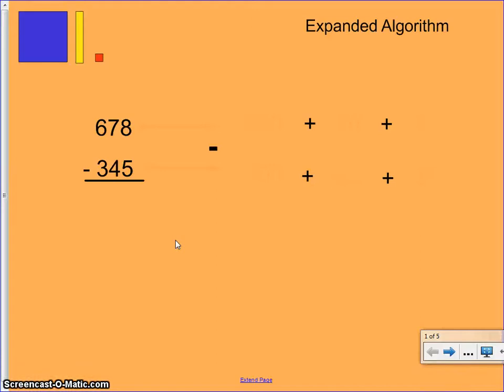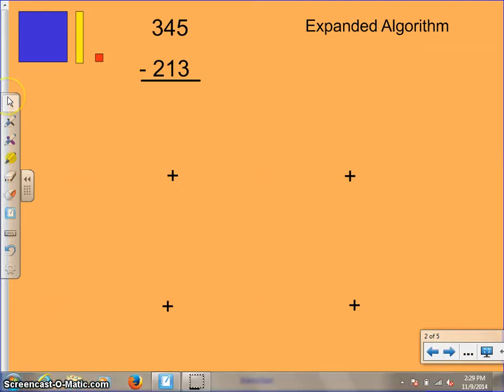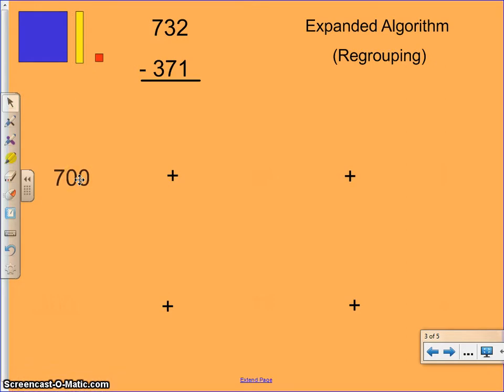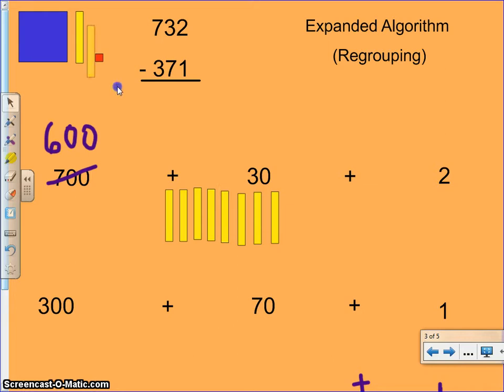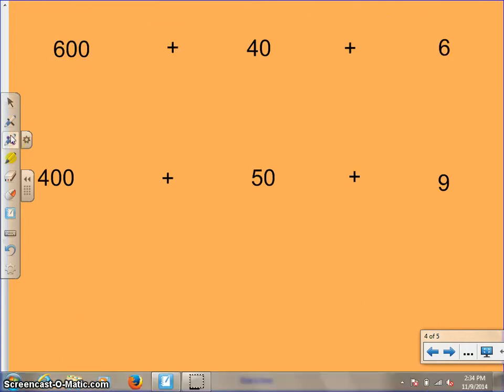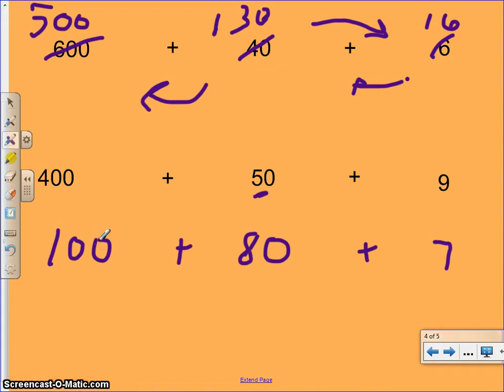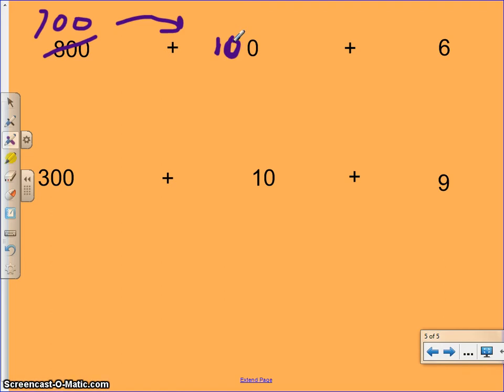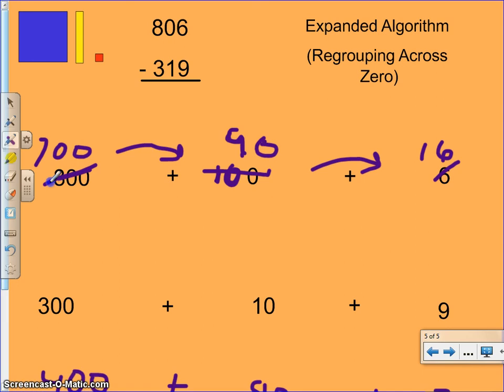Subtracting Expanded Form